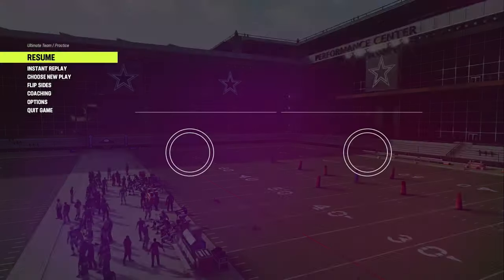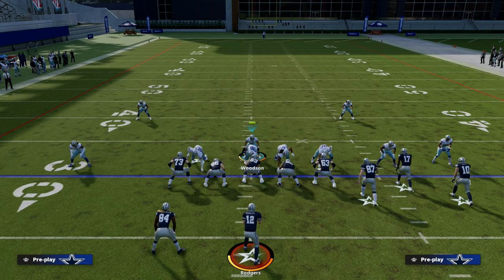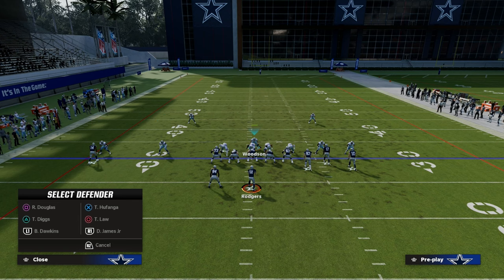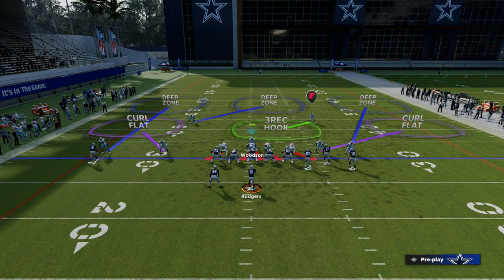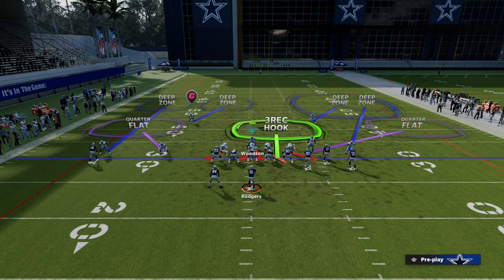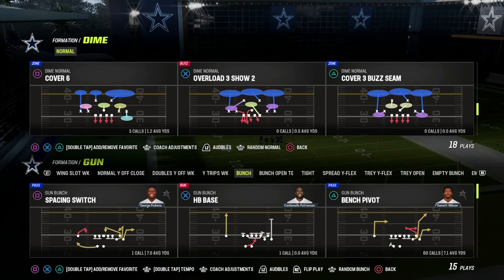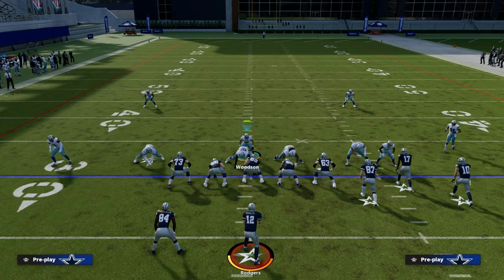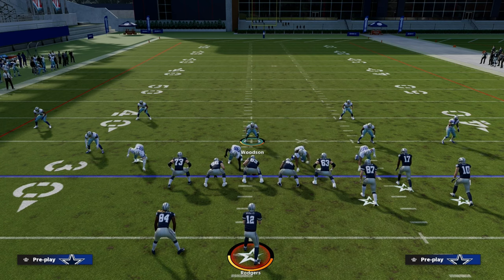I Built The BEST Defense In Madden 23| Coverage Scheme